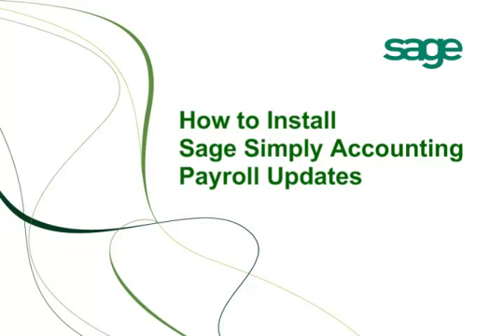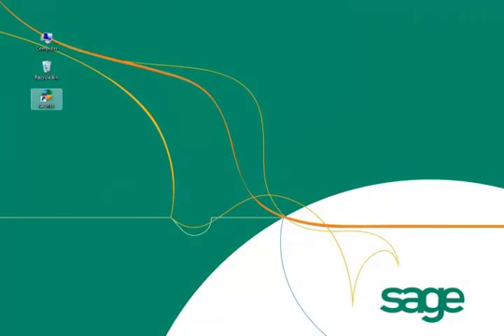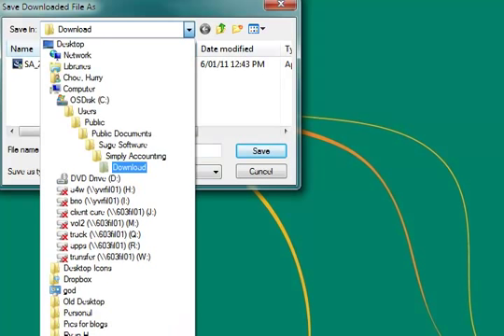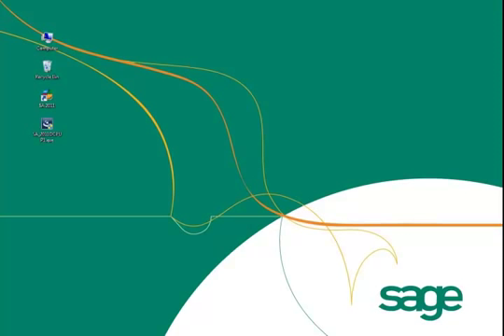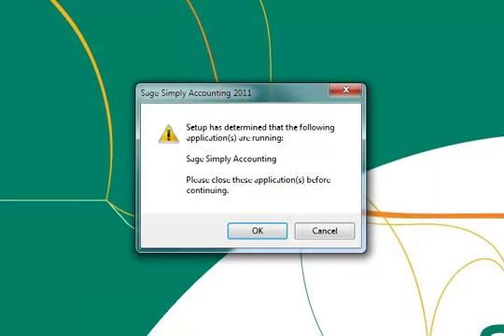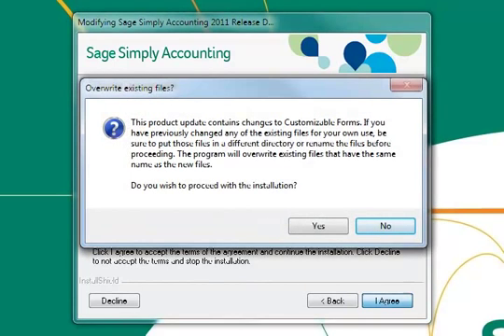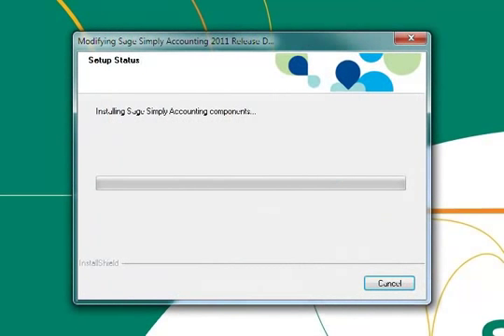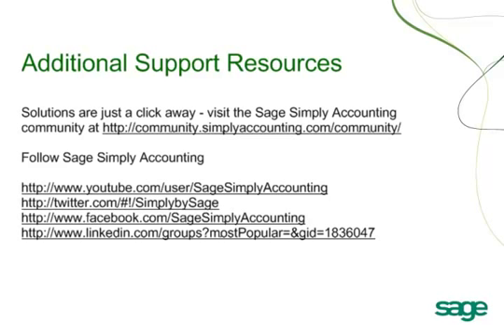How to install payroll updates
A walkthrough video on how to download, update and install the product update for Sage Simply Accounting 2010 and 2011